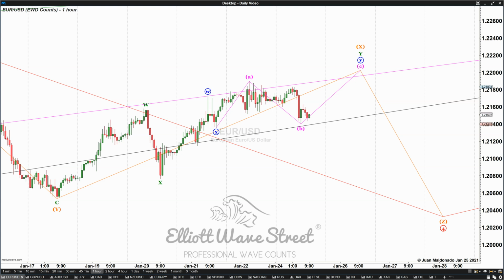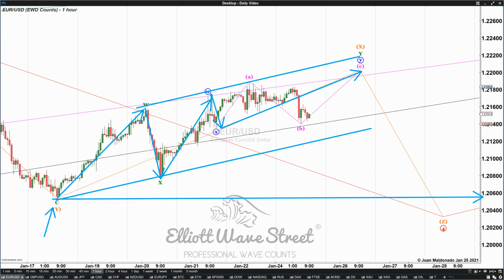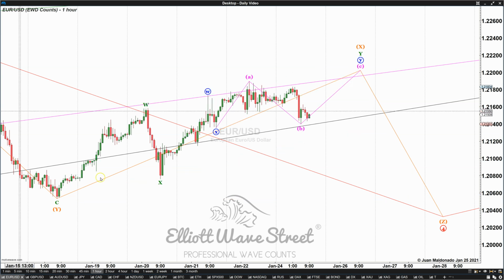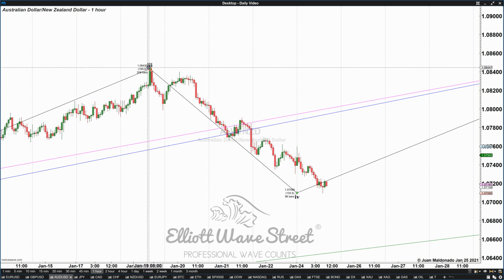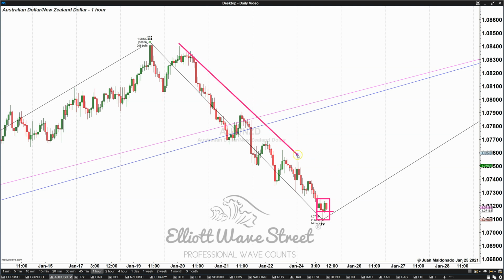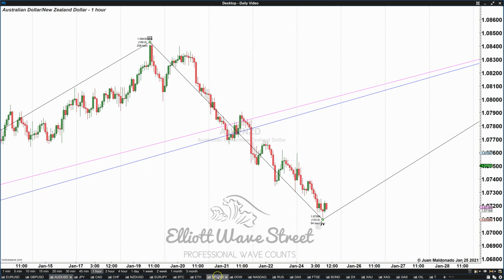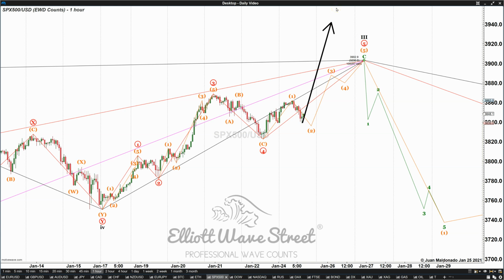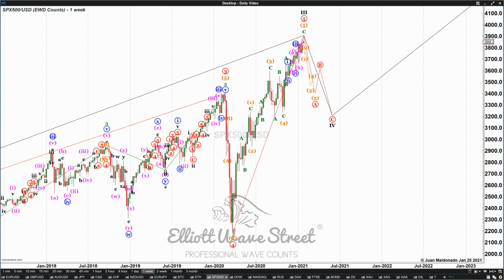Elliott Wave Street EUR/USD - AUD/NZD and SPX500